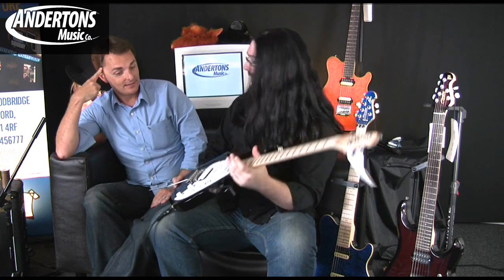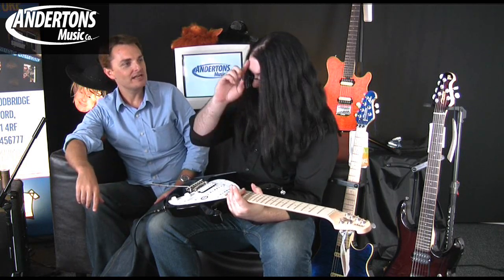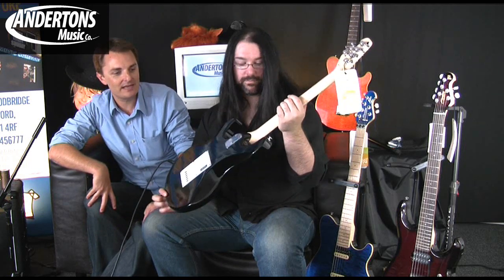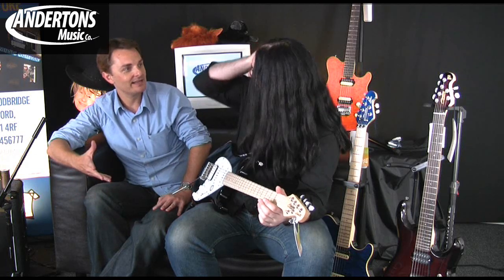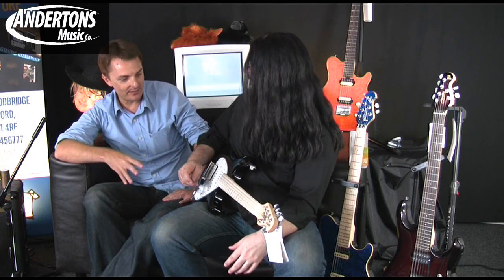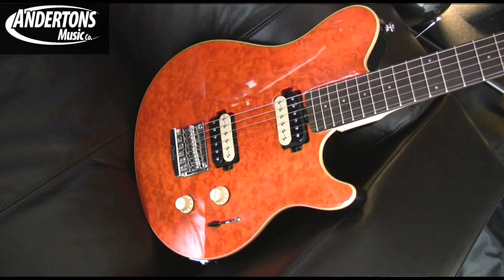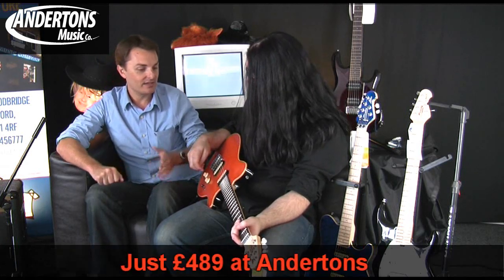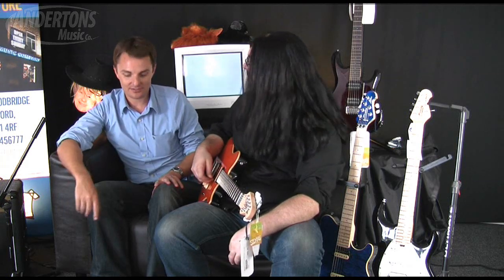Music Man Sterling AX Guitars Demo - Part 1 of 2